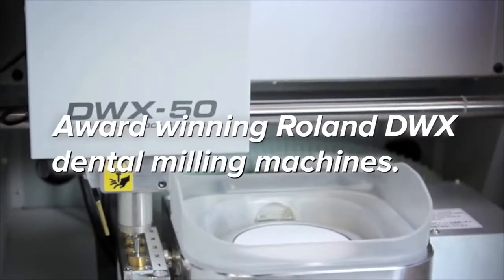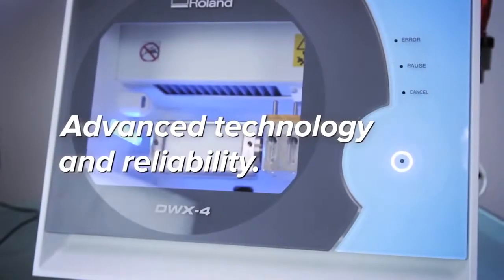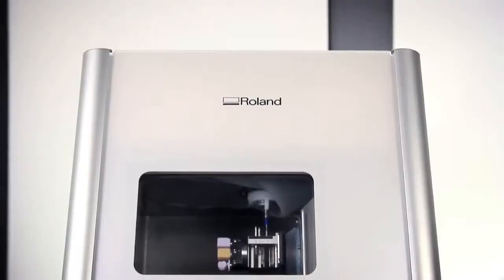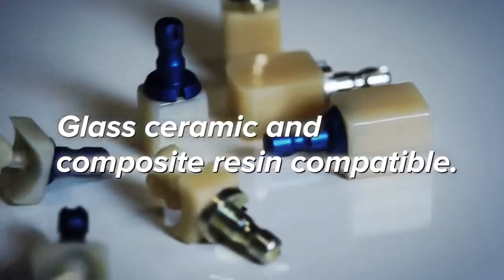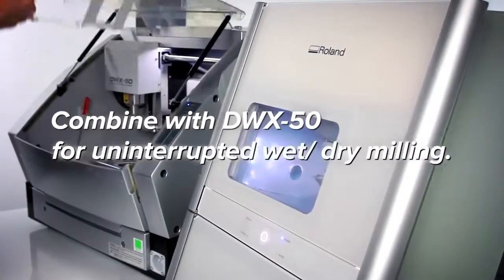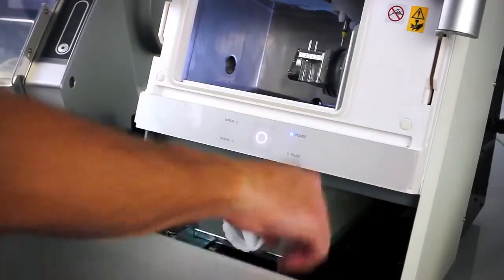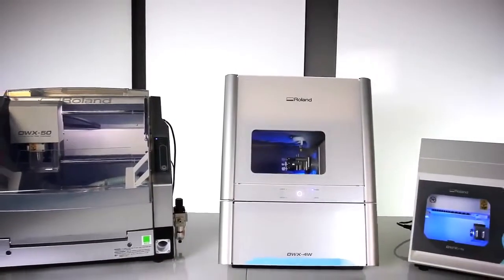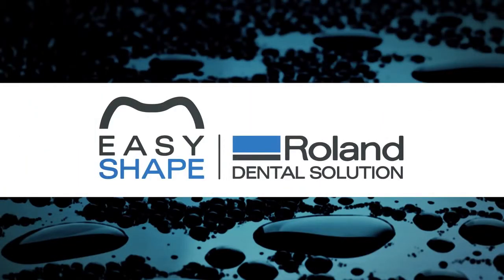3D BioCAD - Roland DWX-4W A new wet-type mill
3D BioCAD is located in Seattle, WA.